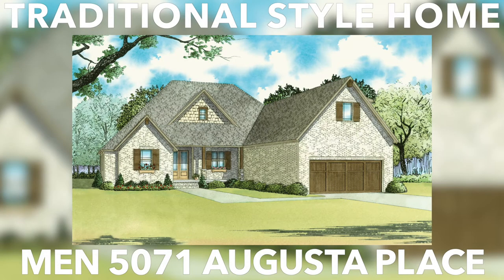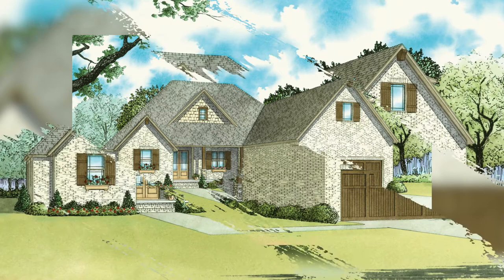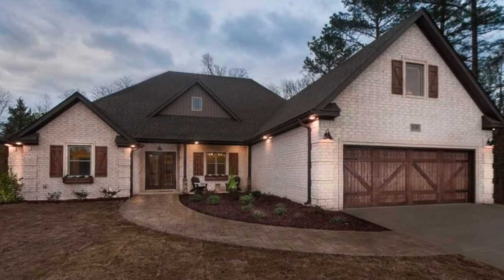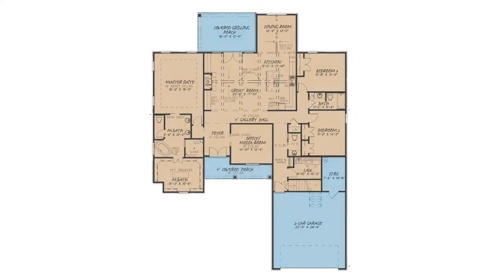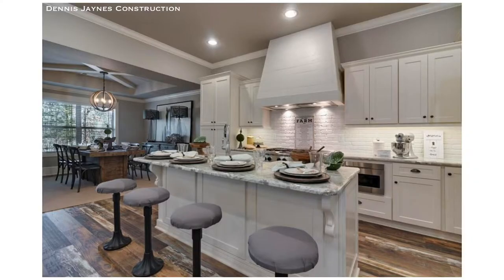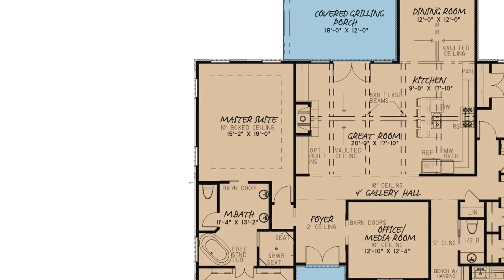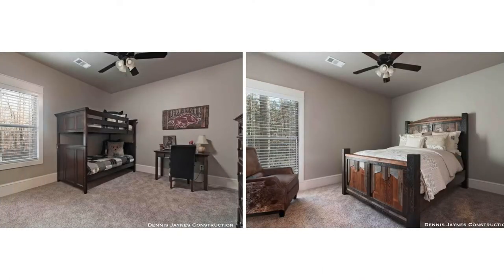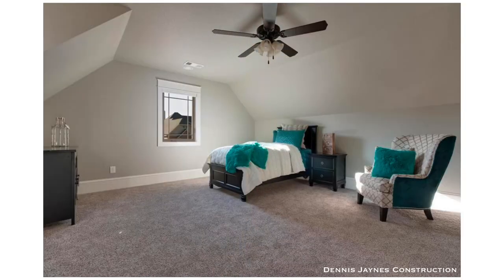Home Plan At A Glance: Augusta Place - MEN 5071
A charming front porch welcomes you into this lovely home. Family and friends will love to gather together in the open great room, kitchen and dining room and during fair weather bring the party outside to the covered grilling porch.

Nelson Design Group is a national home design firm with more than 1,200 designs in every style and square footage you can imagine.

At NDG our goal is to provide our customers with a home plan that suits their needs.
and please visit our Corporate Partner links on our homepage for related products that compliment these plans.